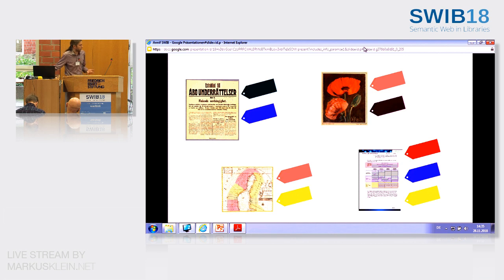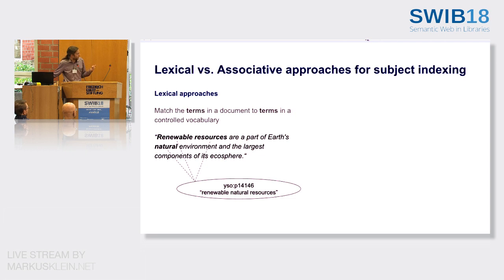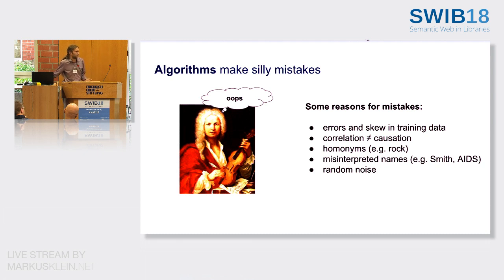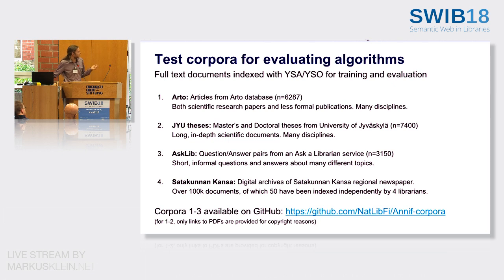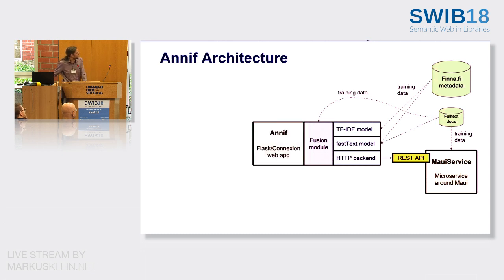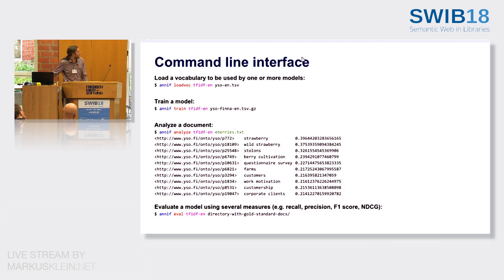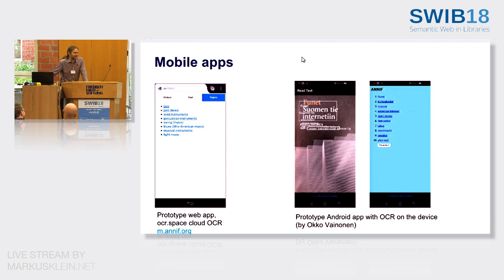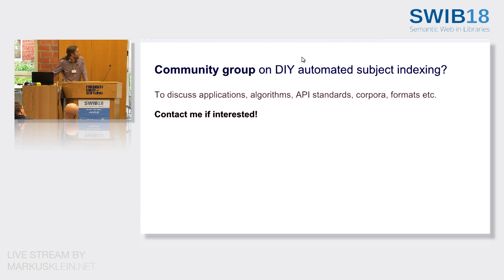Annif – leveraging bibliogr. metadata for automated subject indexing & classification (SWIB18 talk)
Talk by Osma Suominen, National Library of Finland, Finland
Title: Annif: leveraging bibliographic metadata for automated subject indexing and classification

Abstract:
Manually indexing documents for subject-based access is a very labour-intensive intellectual process. A machine could perform similar subject indexing much faster. However, an algorithm needs to be trained and tested with examples of indexed documents. Libraries have a lot of training data in the form of bibliographic databases, but often only a title is available, not the full text. We propose to leverage both title-only metadata and, when available, already indexed full text documents to help indexing new documents. To do so, we are developing Annif, an open source tool for automated indexing and classification. After feeding it a SKOS vocabulary and existing metadata, Annif knows how to assign subject headings for new documents. It has a microservice-style REST API and a mobile web app that can analyse physical documents such as printed books. We have tested Annif with different document collections including scientific papers, old scanned books and current e-books, Q&A pairs from an “ask a librarian” service, Finnish Wikipedia, and the archives of a local newspaper. The results of analysing scientific papers and current books have been reassuring, while other types of documents have proved more challenging. The new version currently being developed is based on a combination of existing NLP and machine learning tools including Maui, fastText and Gensim. By combining multiple approaches, Annif can be adapted to different settings. The tool can be used with any vocabulary and with suitable training data, documents in many different languages may be analysed. With Annif, we expect to improve subject indexing and classification processes especially for electronic documents as well as collections that otherwise would not be indexed at all.